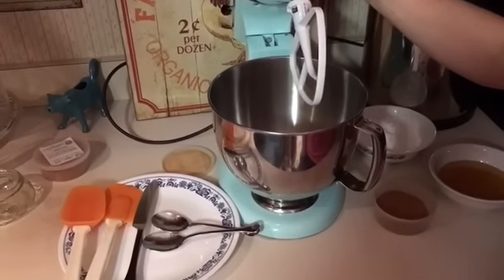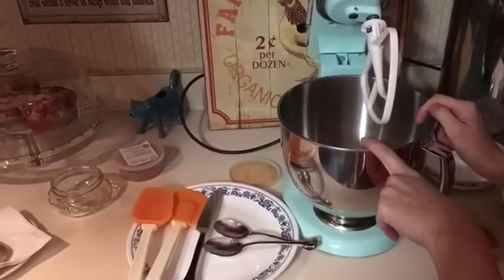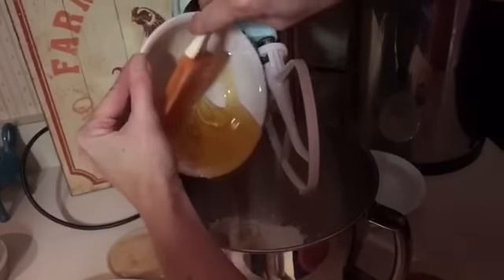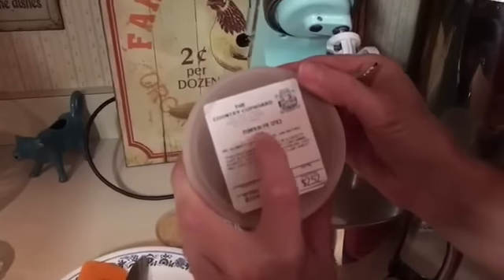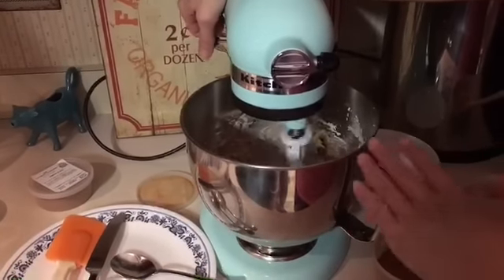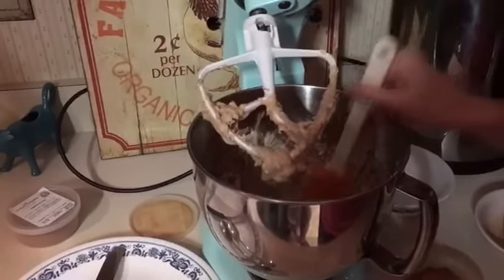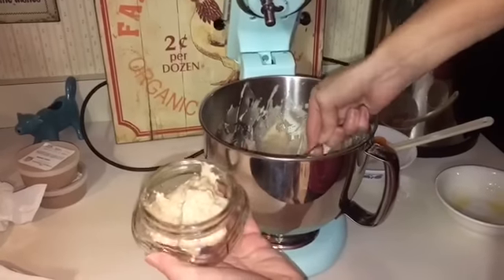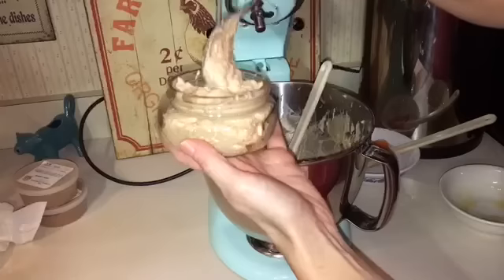Honey Cinnamon Butter~Texas Roadhouse Style!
A delicious, sweet butter for any occasion that everyone will absolutely love! So easy to make and so wonderful to have!